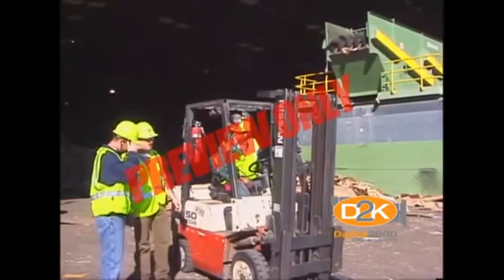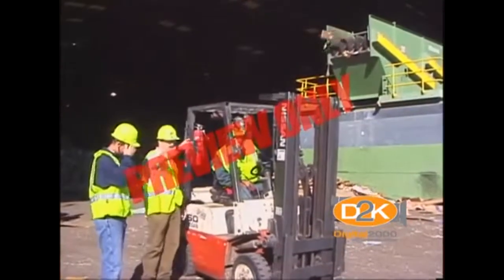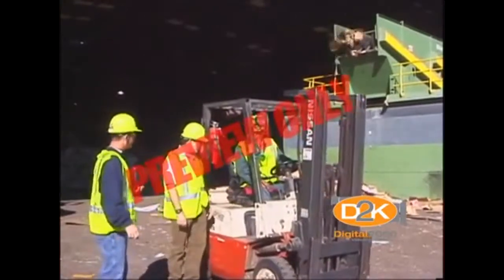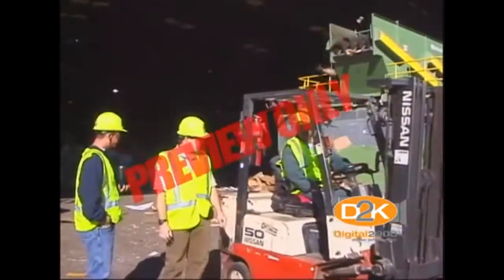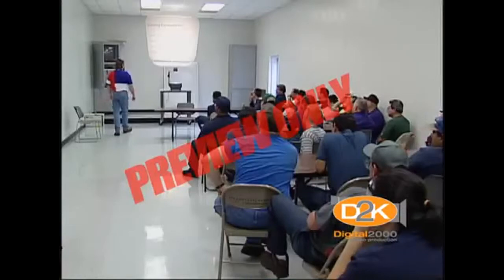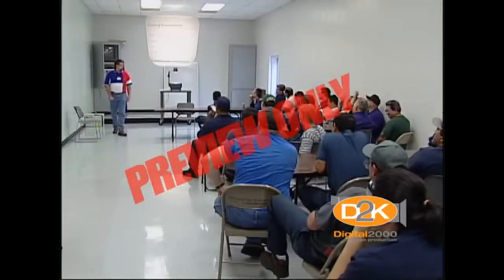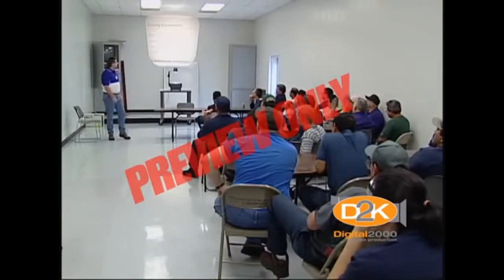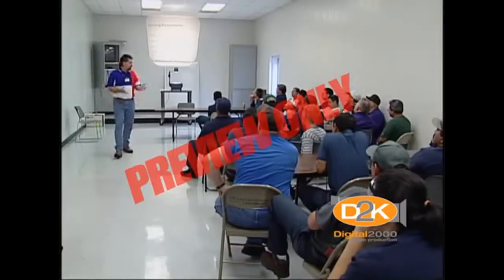Employee Productivity Training from SafetyVideos.com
This video focuses on how to increase employee productivity and efficiency all while working safely.